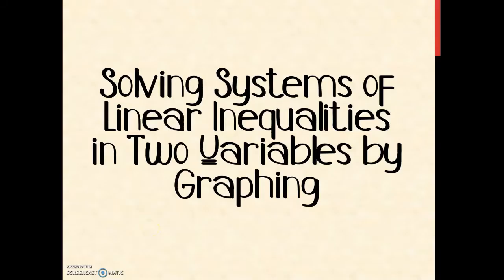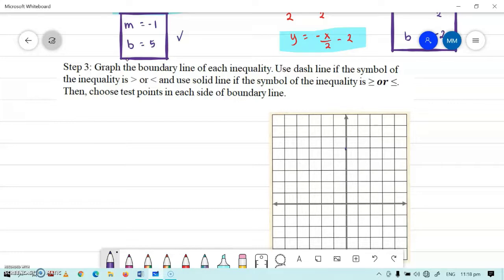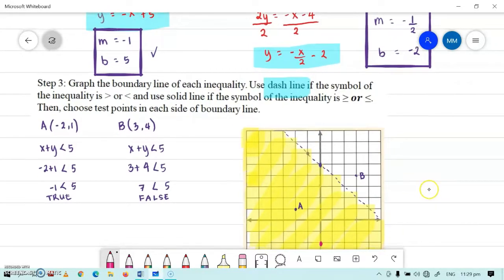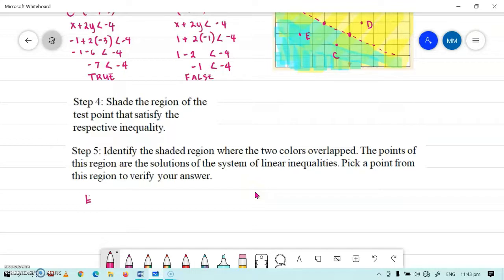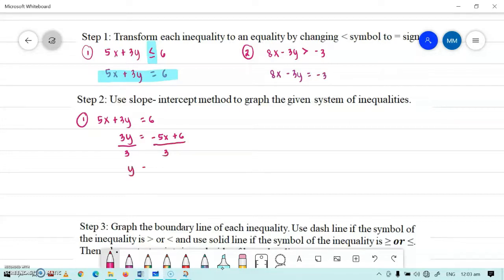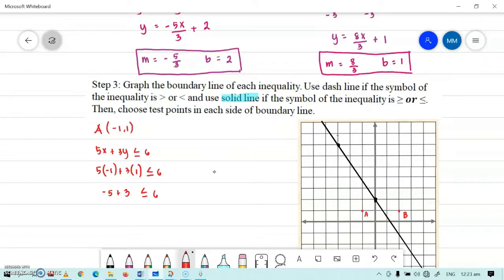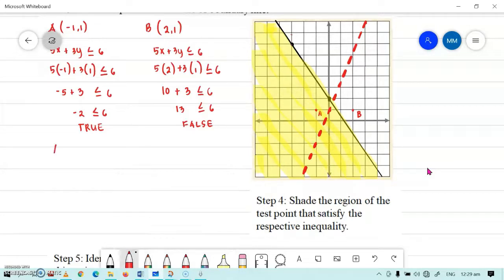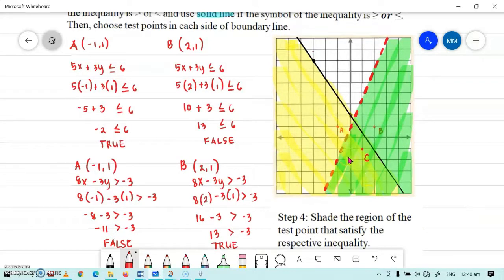Basic Calculus: Solving Systems of Linear Inequalities